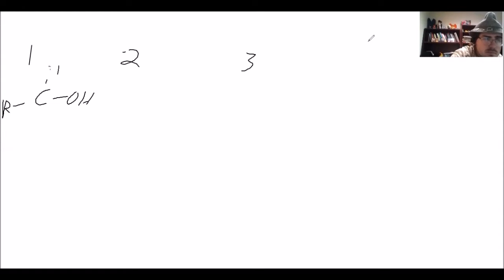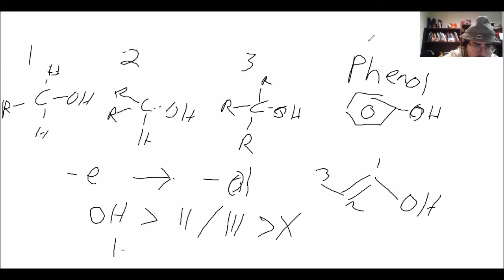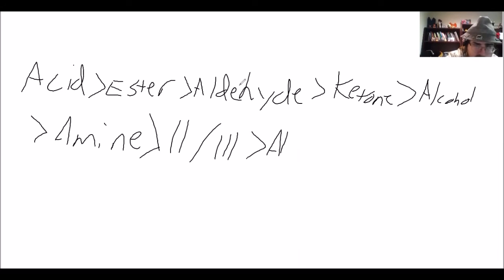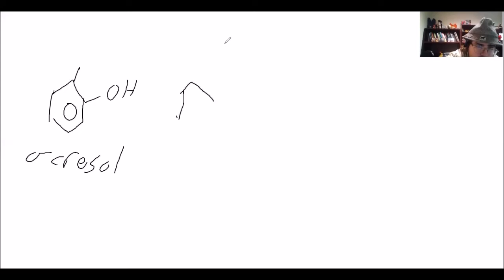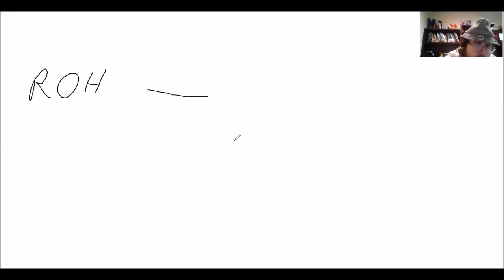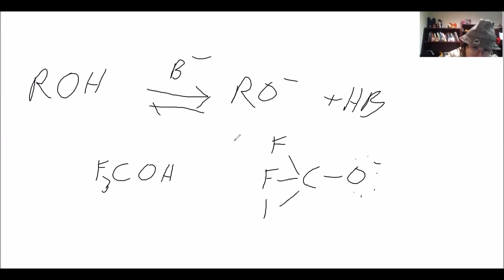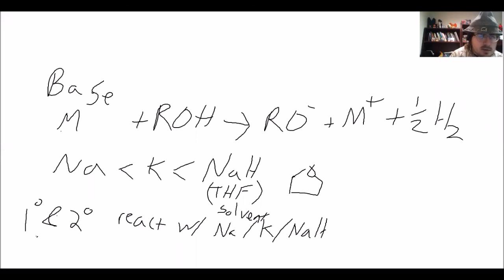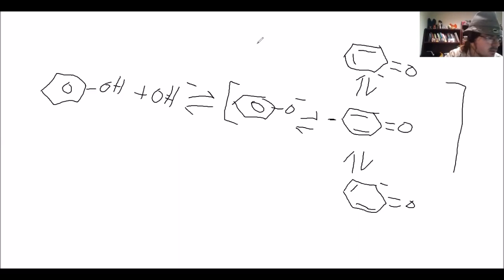CHE 312 Organic Chemistry 2 Lecture 1/13/20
These are the missing lectures from before SARS CoV-2 resulted in virtual lectures. In this video, I look at the alcohol functional group, its properties, how to name it, and its acidity.